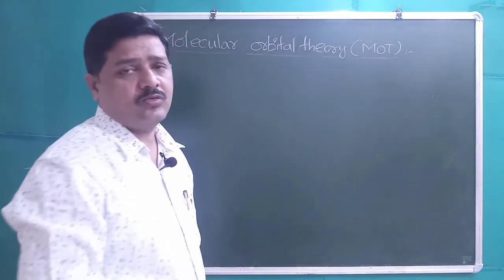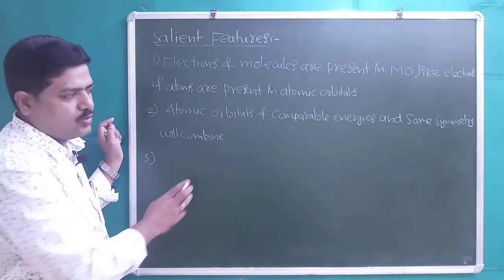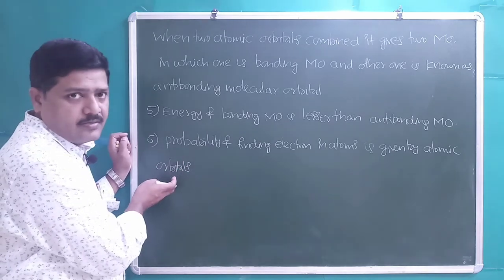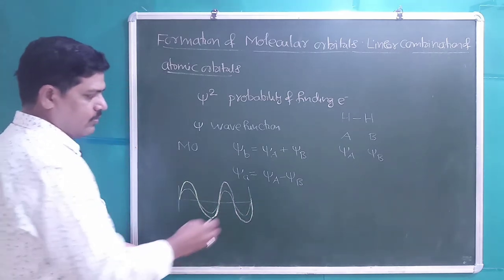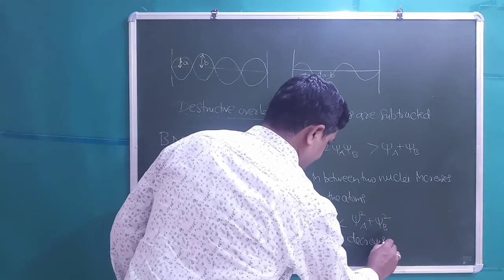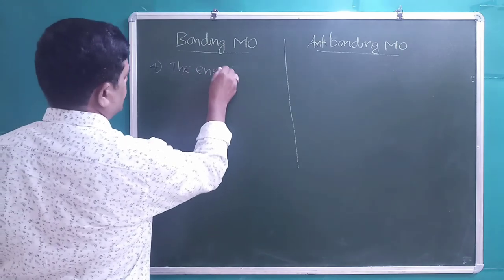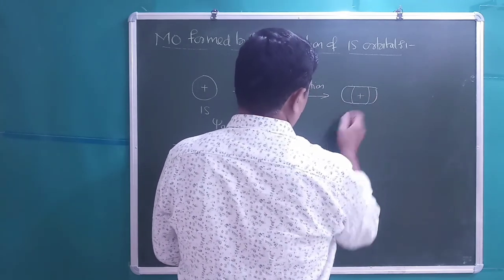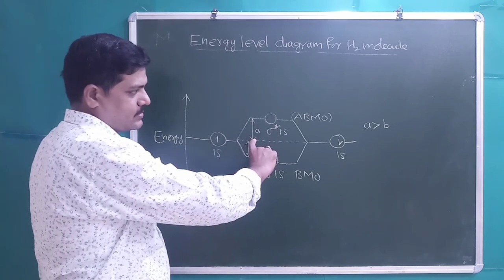MOLECULAR ORBITAL THEORY (MOT) PART-1 | CHEMICAL BONDING AND MOLECULAR STRUCTURE |BY: KHASEEM SHAIK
21:10 psi square of BMO is greater than sum of psi squres of individual atomic orbitals

STUDENTS